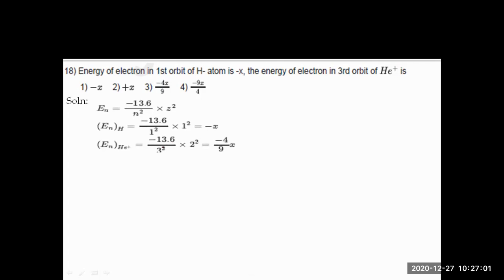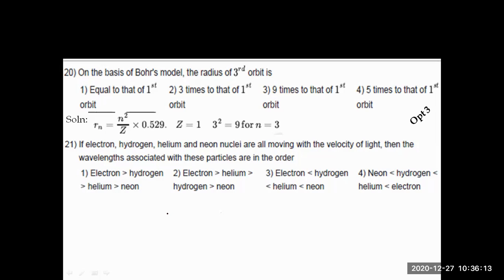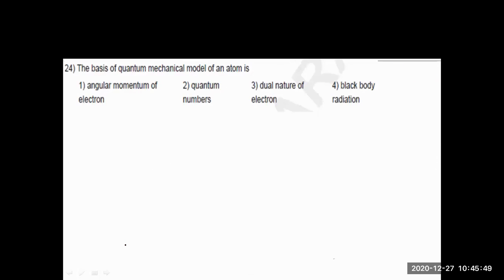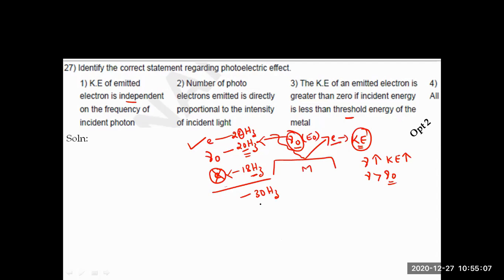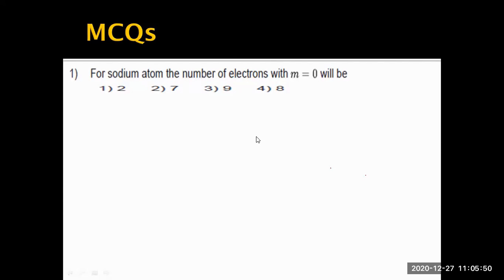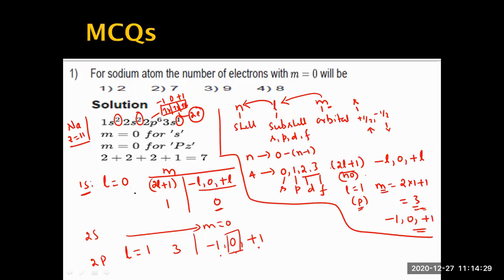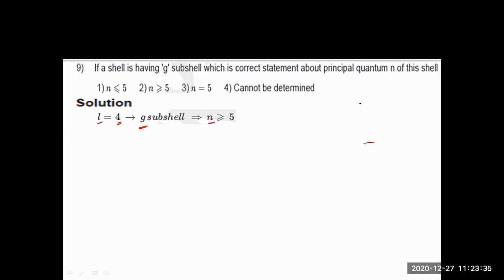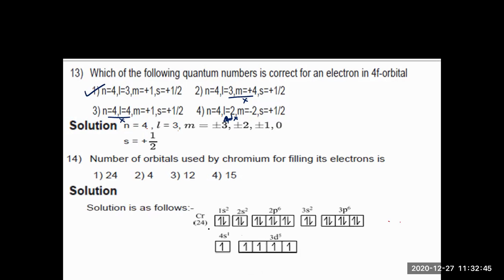Atomic structure CET WS 2